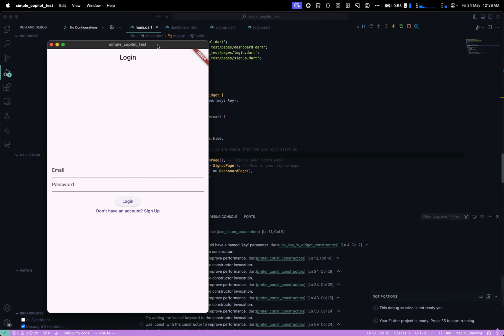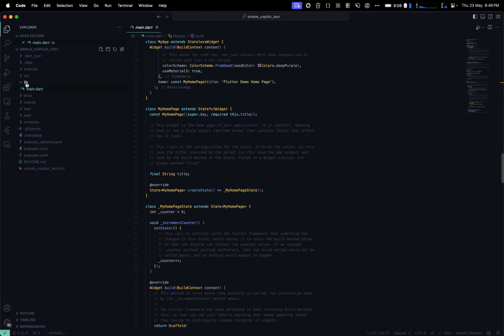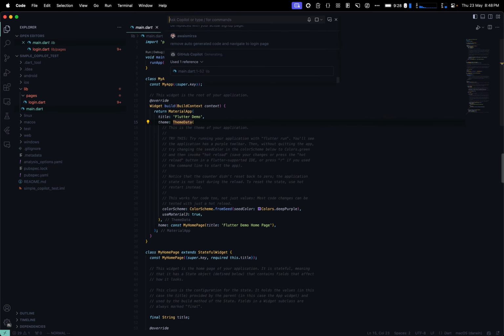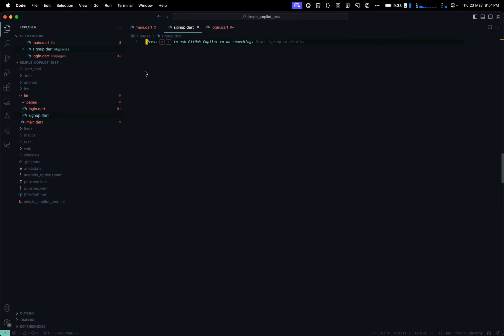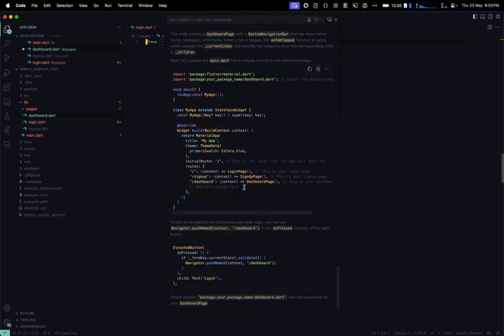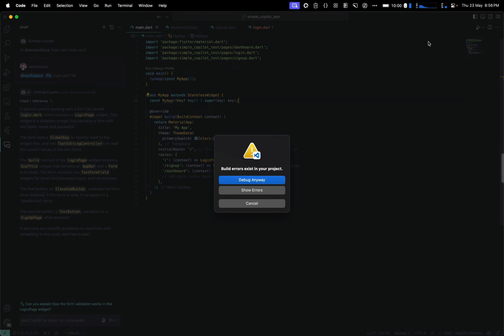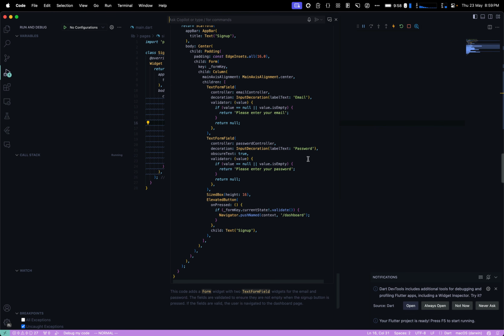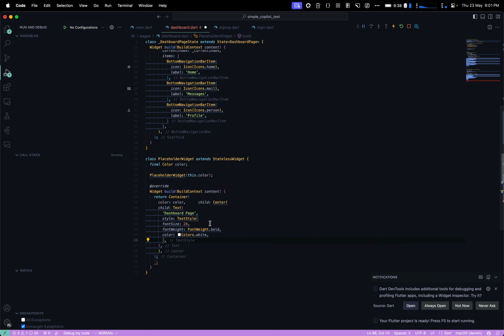Build App without writing single line of code using Copilot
Welcome to our exciting tutorial where we show you how to build a Flutter app without writing a single line of code, using the power of GitHub Copilot! 🚀

In this video, we’ll guide you step-by-step through the process of creating a fully functional Flutter app with the help of GitHub Copilot. Perfect for beginners with no coding experience or seasoned developers looking to streamline their workflow.